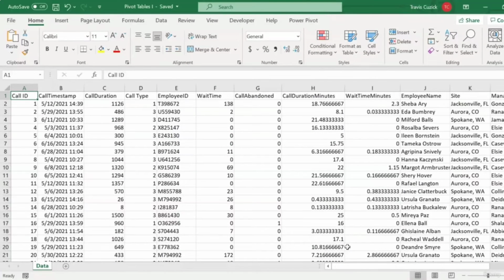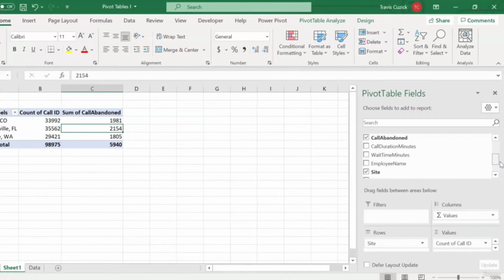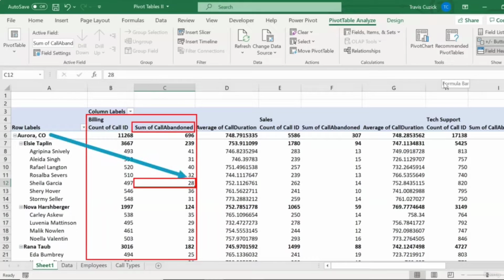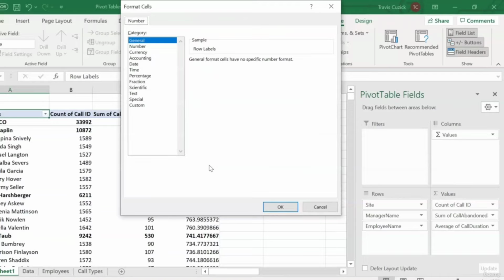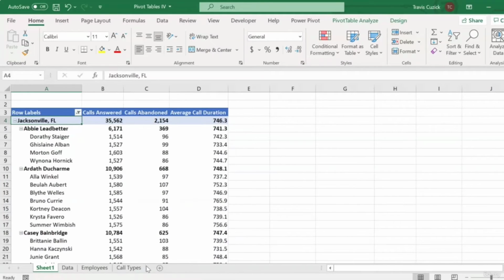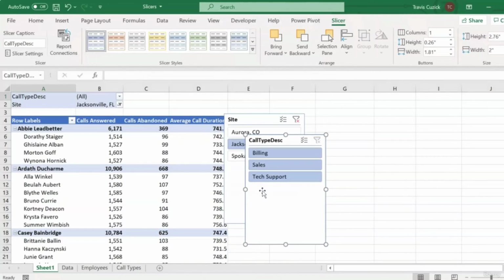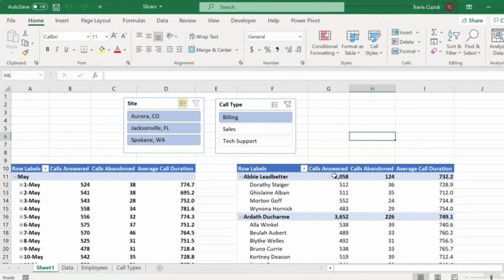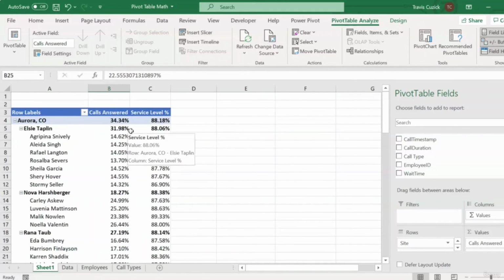Data analysis part 2 (Full course) become a data analyst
About course=The first thing you need to know about this course, is that this is NOT your granddad’s Excel.

Instead of the same old spreadsheet stuff, we’ll do a deep dive on a truly revolutionary set of tools that empower you to do industrial-strength Business Intelligence: the art and science of transforming data – usually massive amounts of it – into meaningful, actionable insights.

In the past, doing “real” BI meant using expensive enterprise software that only a select few people would have access to anyway. But with what you’ll learn in this course, you’ll be building robust Business Intelligence solutions in no time, using nothing more than an Excel spreadsheet

First up, we’ll dive into Power Query, a feature-packed yet easy to use tool for extracting, transforming, and loading (ETL for short) data from just about any source you can imagine into Excel. From text files to databases, wherever the data you want to analyze might be stored, you can use Power Query to pull it into Excel, and then transform it however you need to support your analysis.

Next, there’s an optional section on Pivot Tables, just in case you’re not already familiar with them. While Pivot Tables may not be a revolutionary new feature in and of themselves, they nonetheless play a crucial role in the Excel Business Intelligence landscape.

We’ll then learn to turn those Pivot Tables into “Power” Pivot Tables, by connecting them to the Excel Data Model…which is basically a relational database that lives right inside your Excel spreadsheet! This will allow us to mash up and analyze multiple datasets in a single Pivot Table…no VLOOKUPS required!And remember how Excel usually starts to sputter out once you try to play around with more than a couple hundred thousand rows of data? No more! Power Pivot let’s you work with up to hundreds of millions of records in a single Excel file.

Then, so we can get the absolute most out of our Data Model (and into our Power Pivot Tables), we’ll learn DAX, an incredibly powerful formula language for creating complex calculations that you can drop right into your Pivots.Since the basics of DAX syntax are easy to pick up if you’re already familiar with Excel formulas,

Of course, all that number crunching doesn’t help much if we can’t present those numbers in an intuitive, easily digestible way. That’s why I close the course out with a series of powerful visualization techniques – from conditional formatting to Pivot Charts – that will transform your calculations into insights that can be used to make real-world decisions.We’ll even explore techniques for building dynamic dashboards in Excel, using Slicers and Timelines to not only filter our charts, but actually change the metrics we display in them. And all supported by the Data Model’s capacity for juggling hundreds of millions of rows of data in a single spreadsheet.
And in each section, I use hands-on demos, practical examples, and intuitive, common-sense explanations to teach you these concepts in a way that will help you see the connection between your new skills and the problems you’re trying to solve on the job.

But just as importantly, I’ve packed the course with TONS of exercises – ranging from straightforward to challenging – that will help you retain, and even build on, what you’ve learned.

So if you want to master these game-changing tools and build professional-grade Business Intelligence solutions right on your desktop, all you need is Microsoft Excel – and this course – to do it. I look forward to seeing you there!

Who this course is for:
Aspiring Analysts who want to take their careers to the next level by unleashing Microsoft Excel’s Business Intelligence functionality to build data solutions that stand out and get noticed
Data Professionals who want to quickly augment their skills by mastering an easy to use, yet industrial-strength Business Intelligence toolset
Business owners or executives who want to empower their employees to deliver self-service Business Intelligence without buying expensive, specialized software
Any Excel user who wants to unlock the secrets of their data using the best-in-class analytical tools right in their Excel spreadsheet

Requirements:
Microsoft Excel 2013 or above
A Windows PC (unfortunately, most of these tools won’t work on Excel for Mac)
Basic knowledge of Microsoft Excel, especially formulas and functions